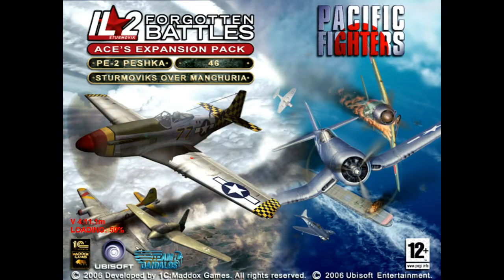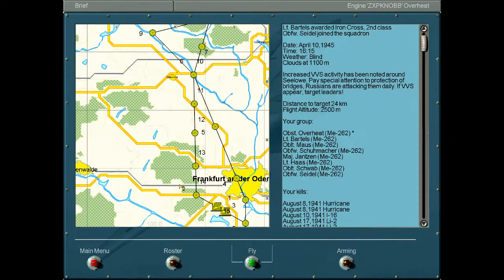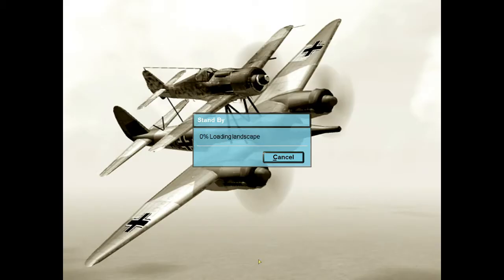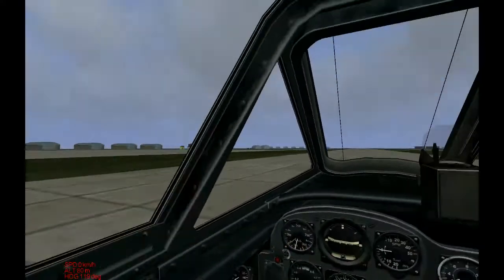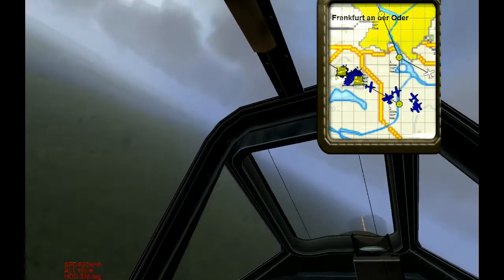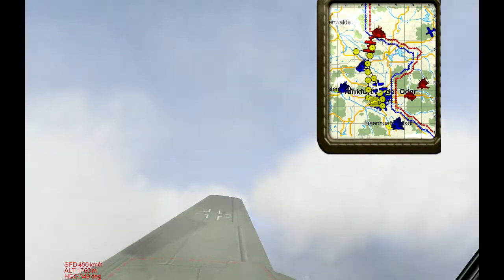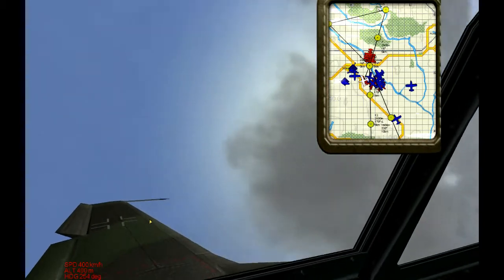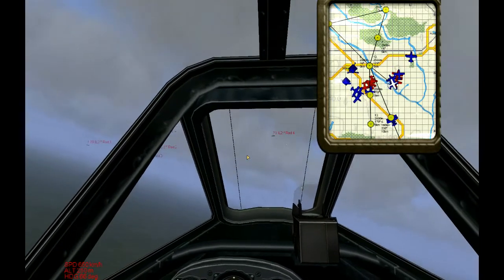Let's Play IL-2: GFN - Mission 179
Today, we watch how the AI handles the jet plane.  The mission is to prevent enemy planes from destroying our beloved bridge.  The auto-pilot is quite alright, it turns out.